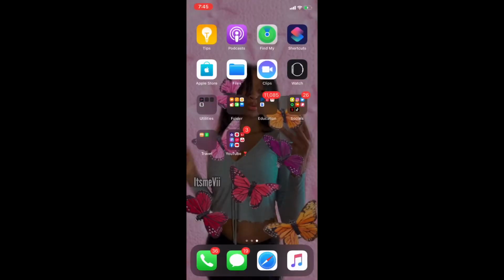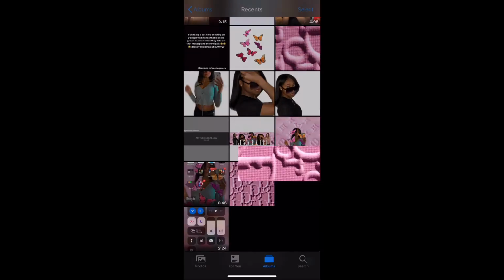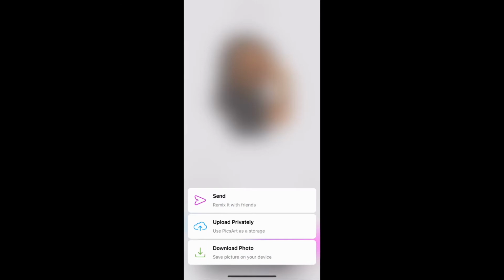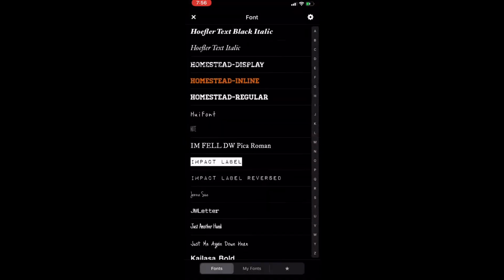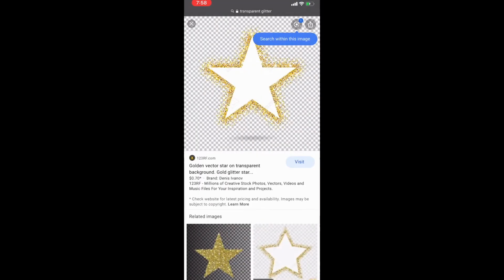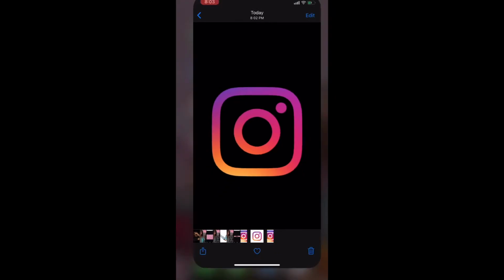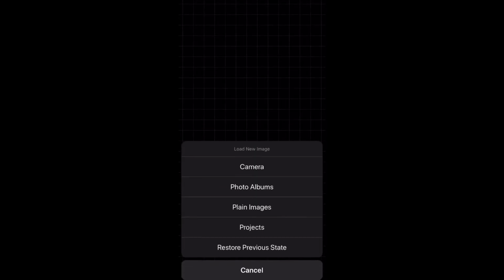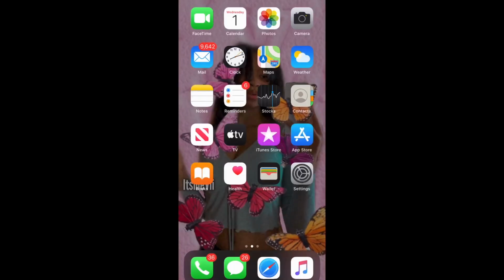HOW TO MAKE A YOUTUBE BANNER ON IPHONE 2020 | FREE !! 😱| SMALL YOUTUBERS SUPPORT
How to make your own custom YouTube channel banner tutorial ! 🦋  Comment if you would like a tutorial on how to upload the banner using your cell phone !

Apps used
-PicsArt
-Phonto
-Safari

For YouTube art Instagram: Creatorplug.Vi